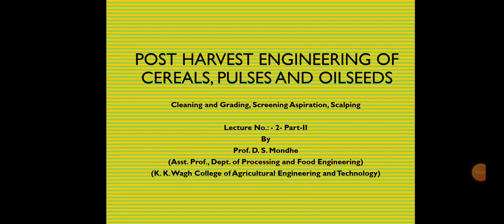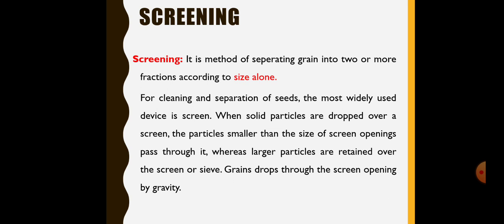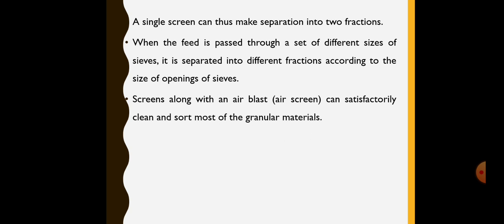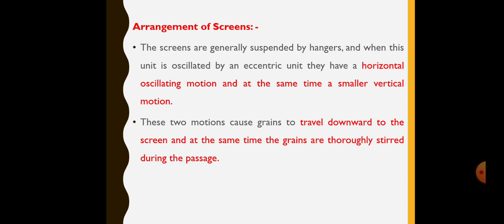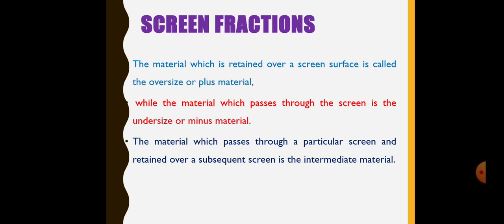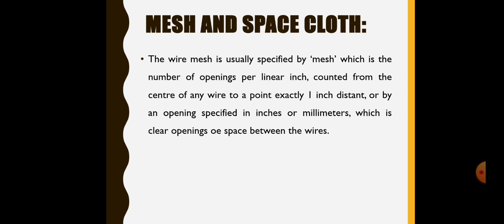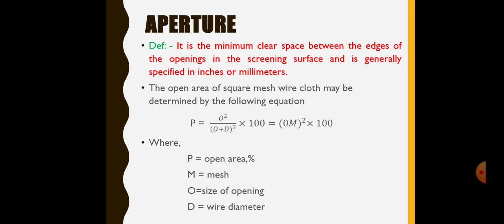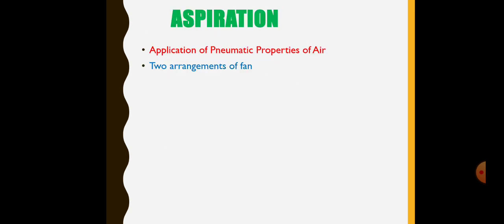Cleaning and Grading, Screening, Aspiration, Scalping- Part-II